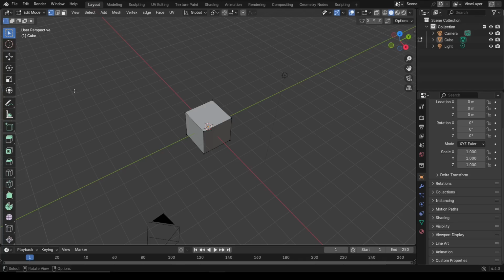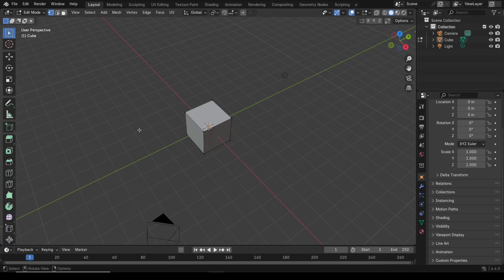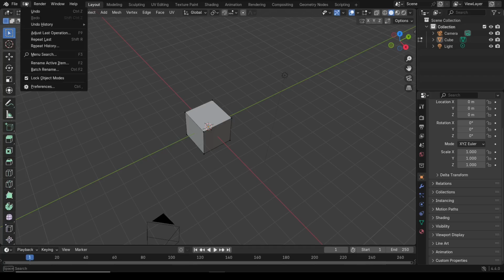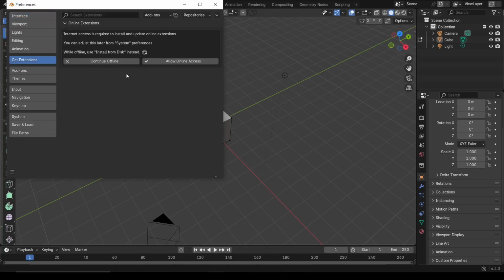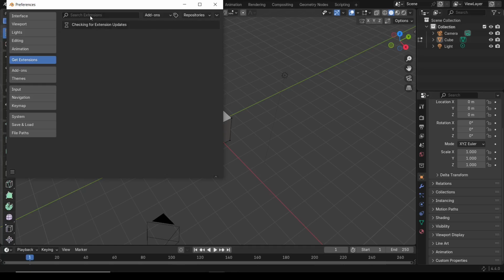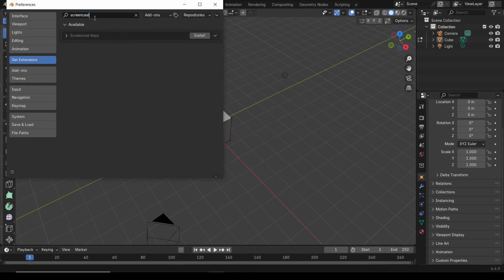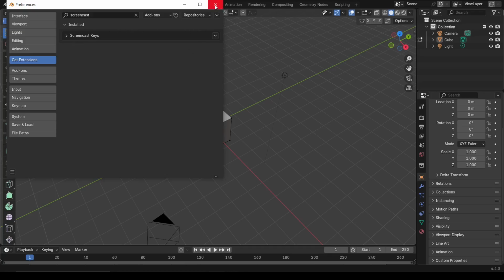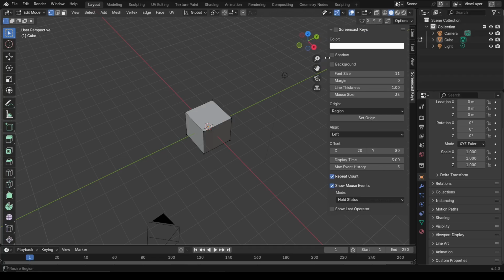How To Display Pressed Keys on Screen in Blender?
Today you will learn how to display pressed keys on screen in Blender. In the video, I will talk about installing the appropriate add-on that will allow you to show keyboard or mouse clicks that have taken place.